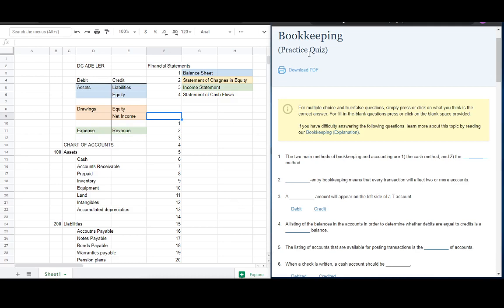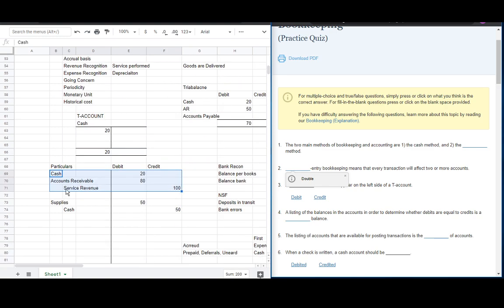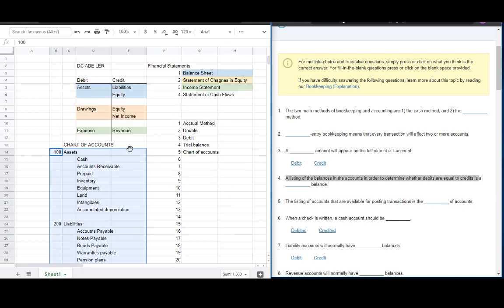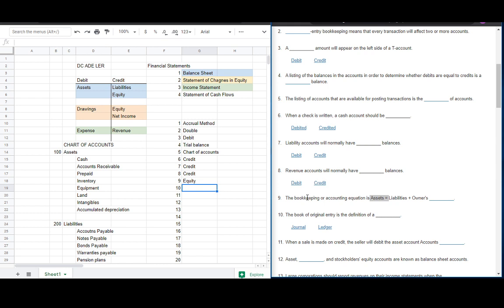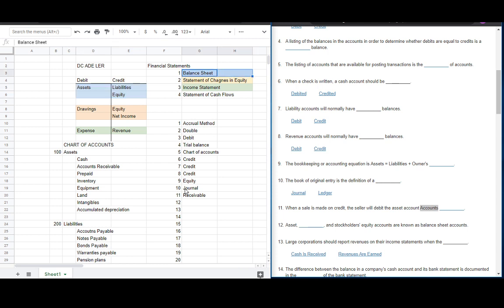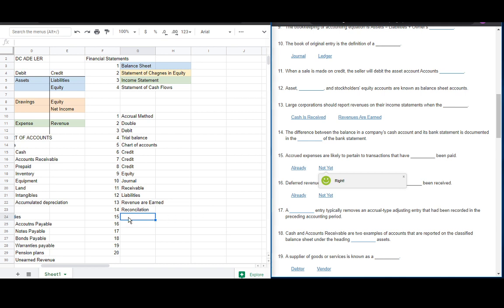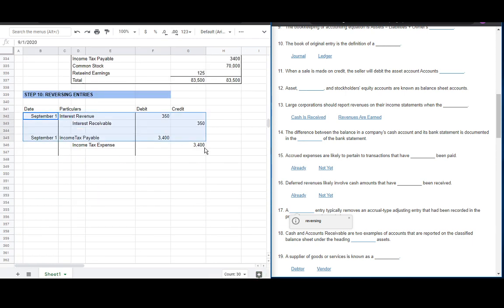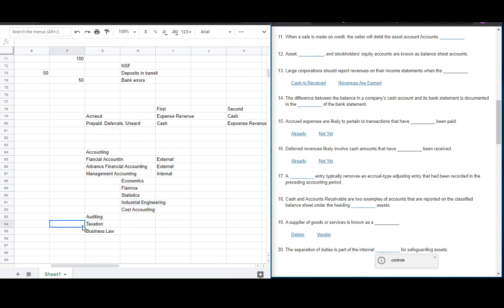Basic Accounting: 4) Bookkeeping